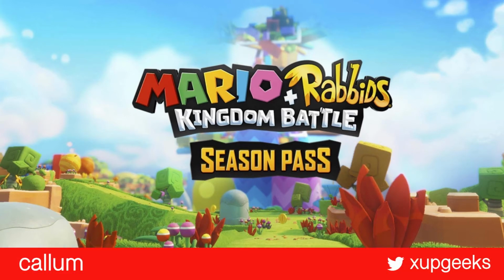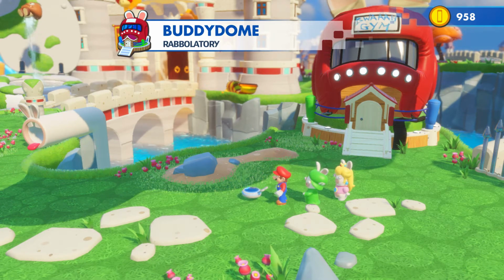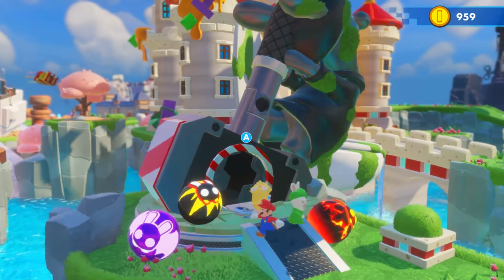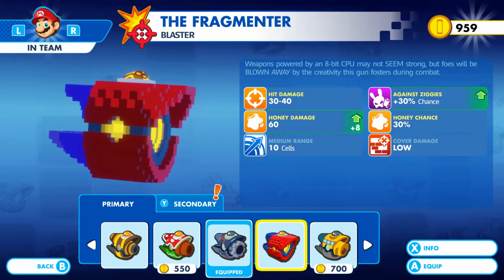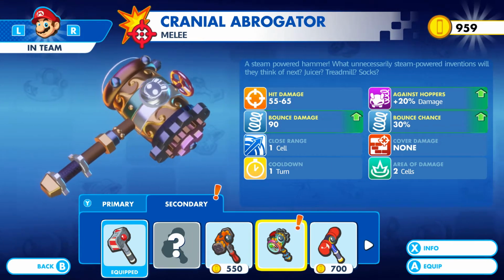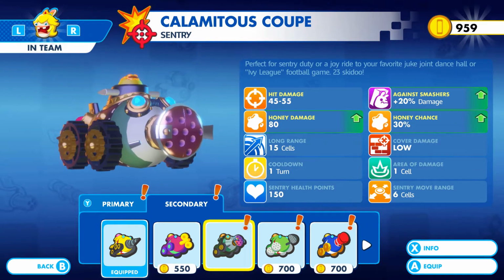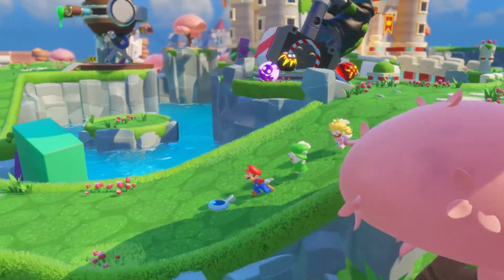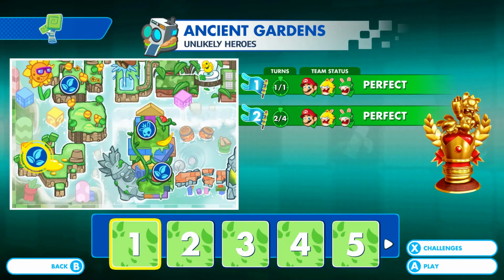Mario + Rabbids Kingdom Battle DLC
This is a quick look at DLC released alongside Mario + Rabbids Kingdom Battle.

Downloadable content includes
* Steampunk Pack (8 new weapons)
* Pixel Pack (Weapons powered by an 8-bit CPU)
* Solo/Co-op Maps (Coming Autumn)
* New Campaign (Coming 2018)

At the time of this video the DLC was £15.99 GBP.